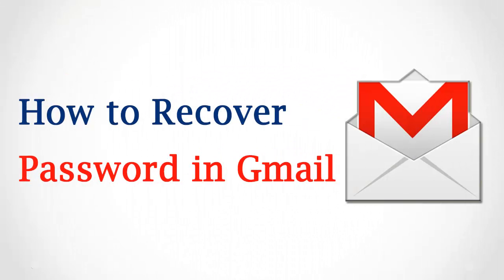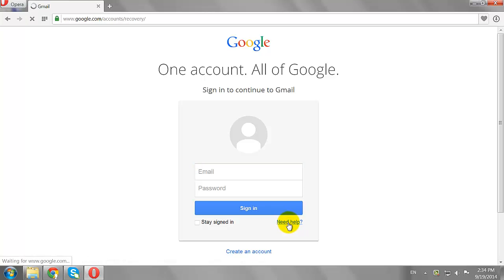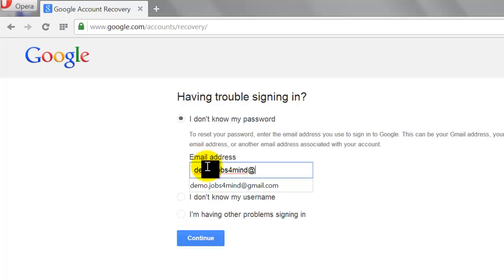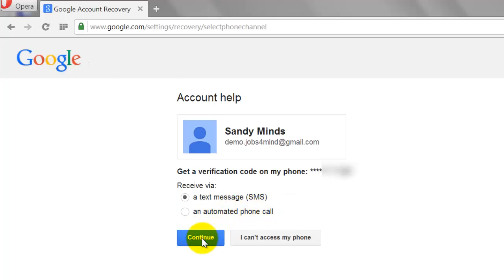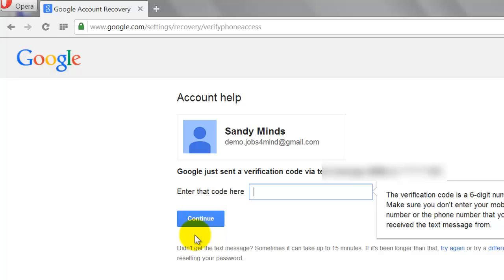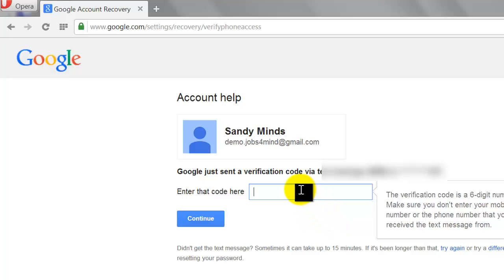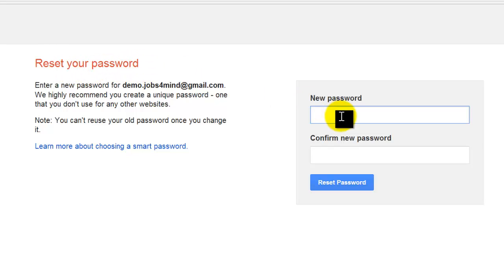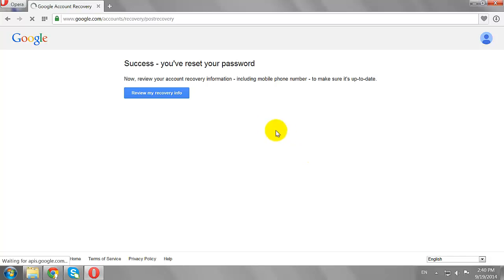How to Recover Password in Gmail Account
1. Open Your Favorite Browser.
2. Go to Gmail.com
3. Click on Need Help.
4. Select the Radio Button “I don’t know my password”.
5. Click Continue.
7. If you know your previous password enter it here and incase if you don’t know  click I don’t know.
8. Select Send Verification code via text message and click continue.
9. Google will send a 6 digit verification code to your registered mobile number.
10. Enter the code in the empty box and click continue.
11. Now you will be taken to reset password page where you can choose a new password for your account.
12. Enter your new password and click reset password.
13. Congrats Your password has been reset.
14. This is How You can Recover Your Gmail Password.